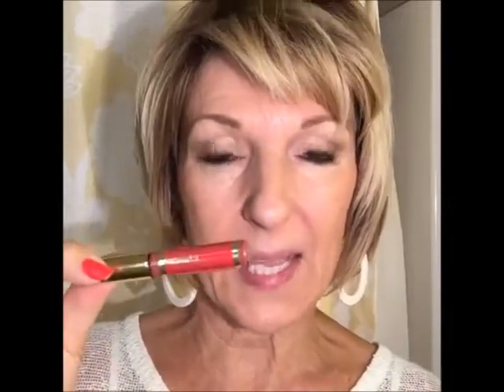SeneGence LipSense Lip Liner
Jeri Taylor-Swade-Independent SeneGence Distributor shares why and how you would use LinerSense Lip Liner before putting your lip color on. It can be used with LipSense or with wax lipstick. LinerSense is the name of the lip liner in the SeneGence cosmetic line and can only be purchased by a Distributor of the product. order